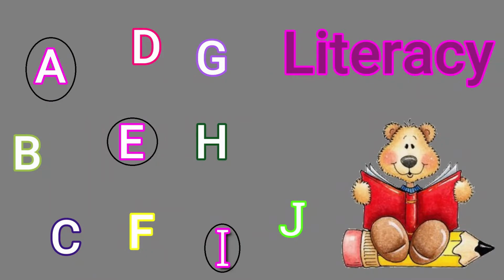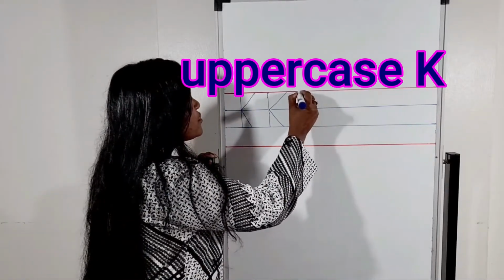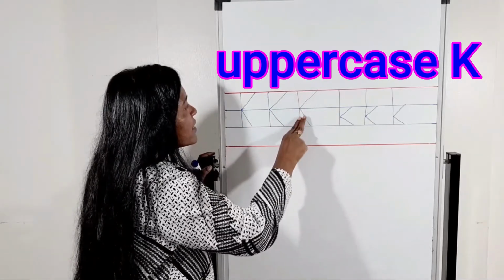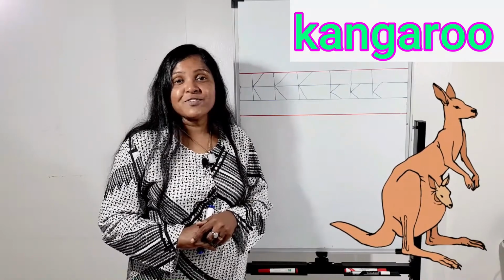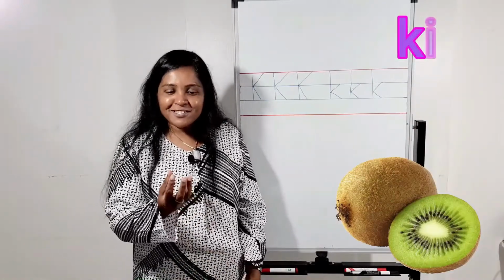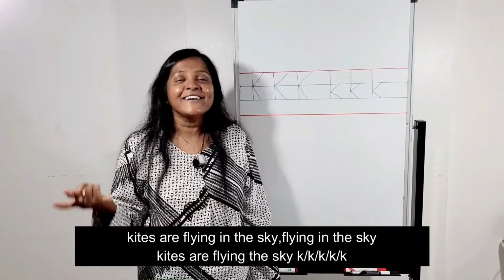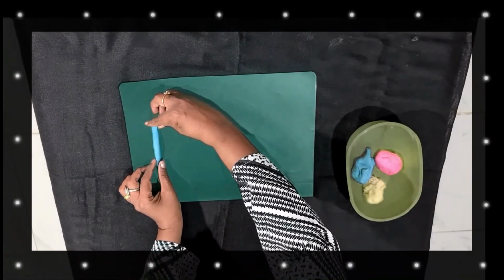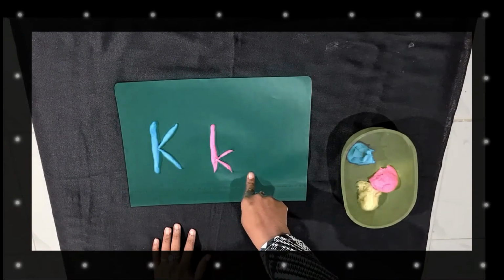letter Kk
In this lesson I will introduce Kk ,upper case and lower case both letters. This lesson included formation  ,sound ,vocabularies , jolly phonic song and hands on activities.
I request Parents to do hands on activities before make your child write letters . Some children are very fast learners ,so as a parent you can do  extra worksheets with them. Some children will take little time to learn ,in this case you can give  more and more hands on activities. Watch my video I will teach you step by step.You can send comments and any questions to my face book page chintharu.